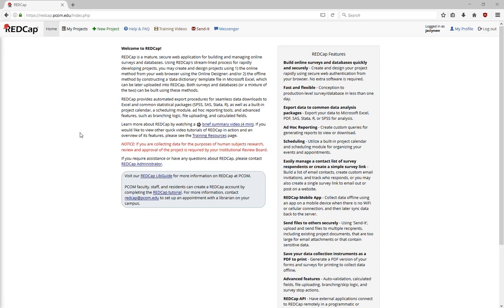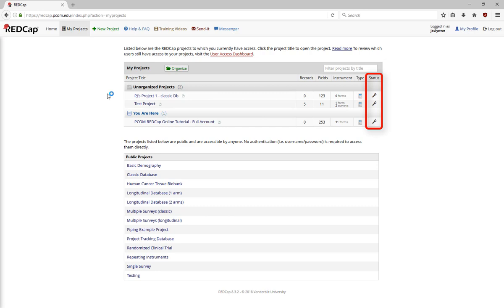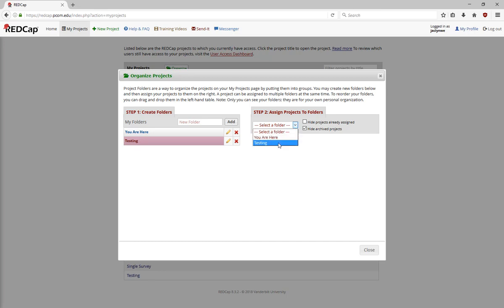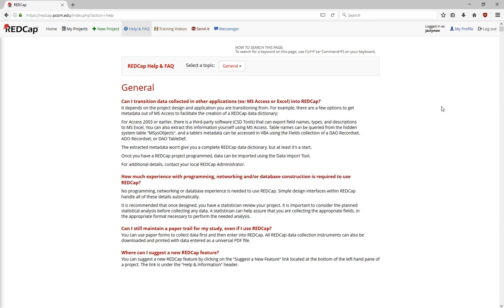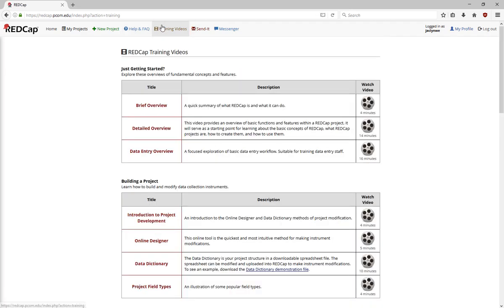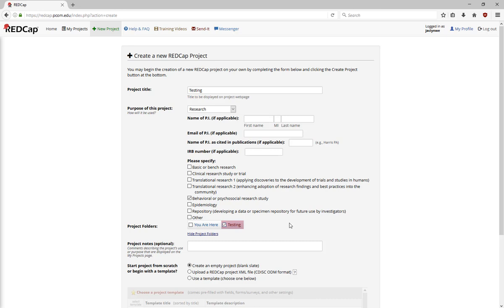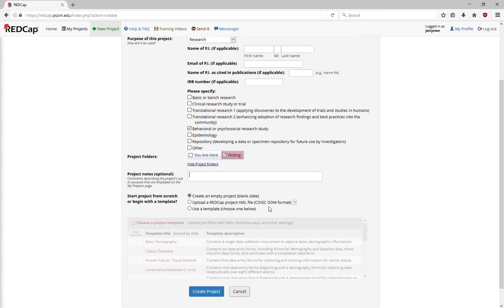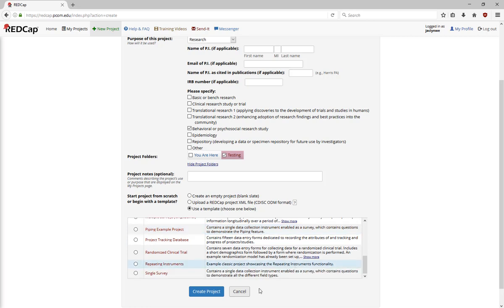REDCap Tutorial Video 2: REDCap Login and Project Creation